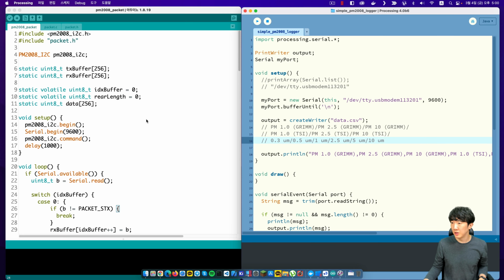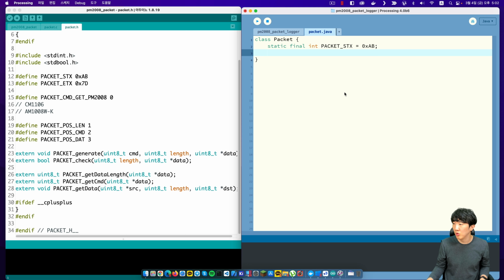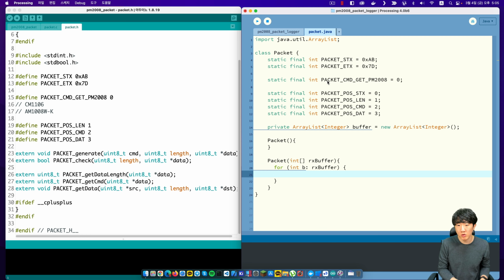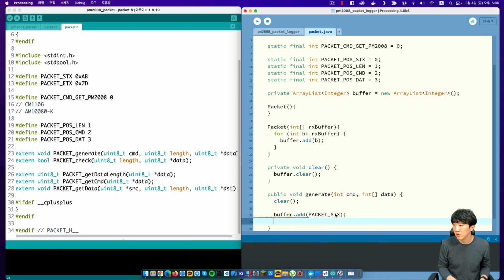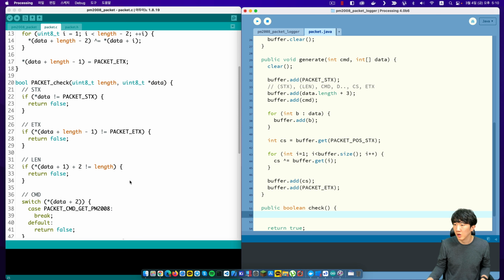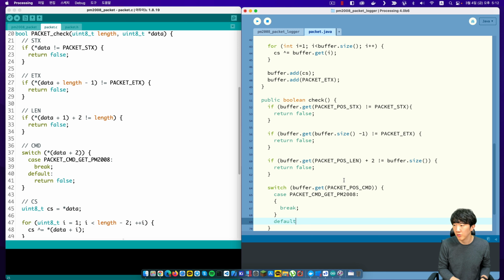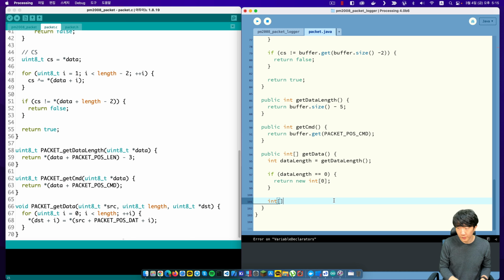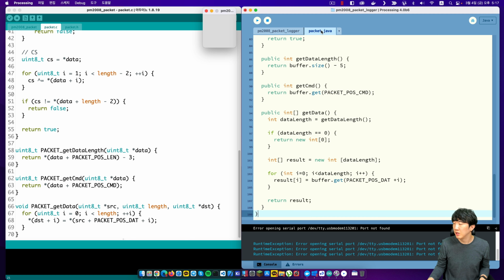Creating a class related to Arduino packets in Processing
0:00:00 📦 Code Implementation for Packet Logging
00:01:59 🔍 Key Concepts of Java Data Types
00:04:04 📚 Understanding Java's Array List Implementation
00:04:49 🔧 Data Handling and Command Functionality
00:06:20 🔍 Understanding Rank and Data Processing
00:07:37 💡 Key Lessons on Data Management Processes
00:09:10 ✅ Verification Steps for Data Integrity
00:10:56 🔧 Data Integrity and Configuration Setup
00:12:26 ⚙️ Debugging and Data Processing Overview
00:15:09 🔌 Importance of Connection for System Functionality
00:16:07 🔧 Error in Port Communication Setup